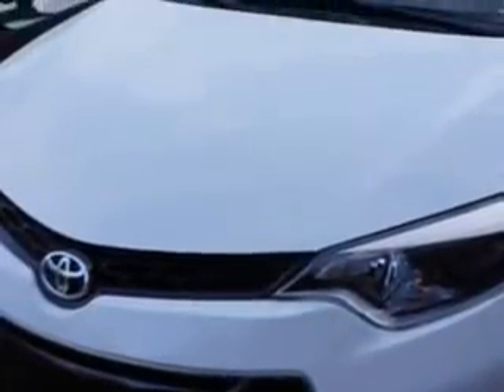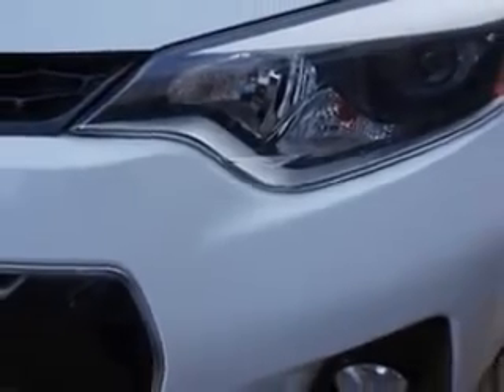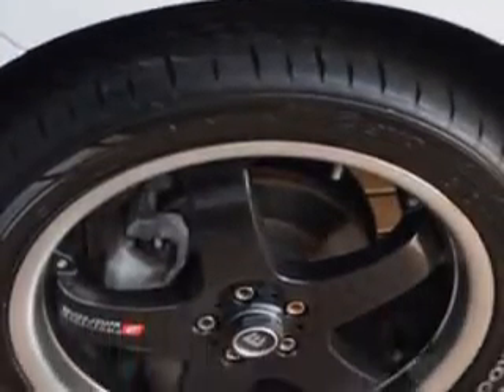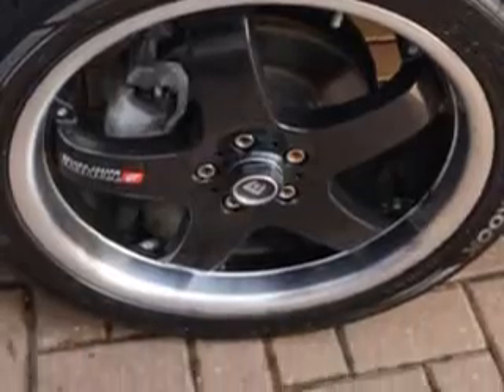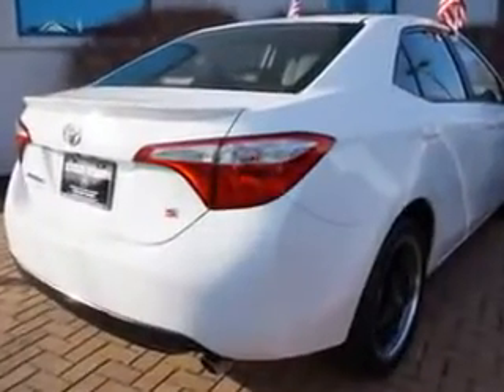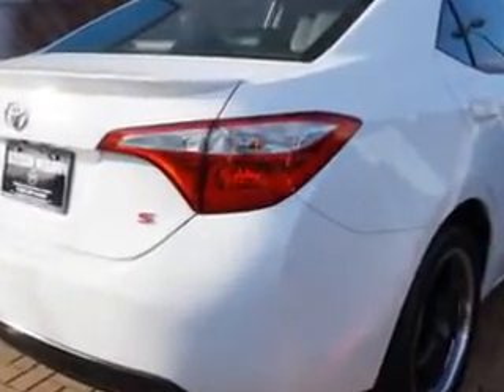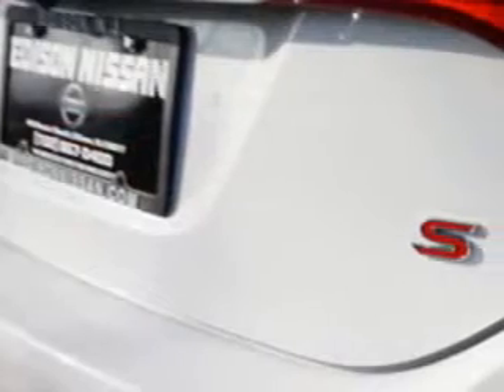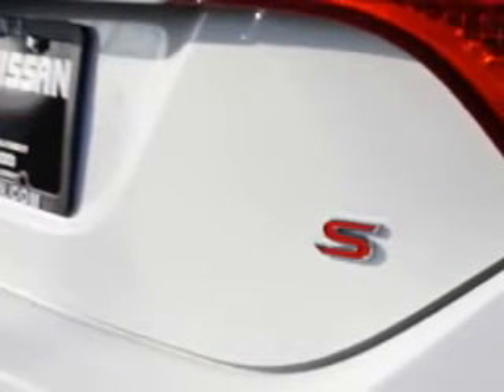2014 Toyota Corolla Edison Nissan Edison, NJ 08817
Toyota Corolla Imagine driving this Super White Toyota Corolla S Plus 4dr Sedan CVT, equipped with a 4 Cylinder engine and a cvt transmission.
MILES:  7,589
VIN:2T1BURHE0EC086487

Edison Nissan
401 Route 1 South
Edison, New Jersey 08817